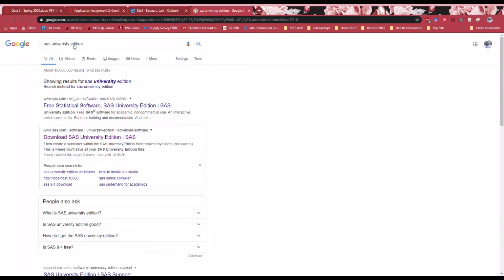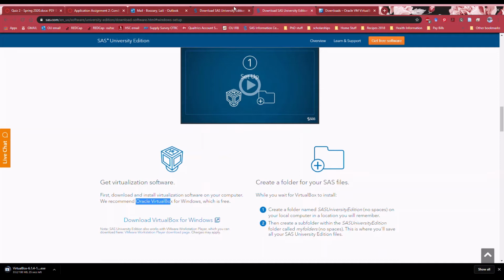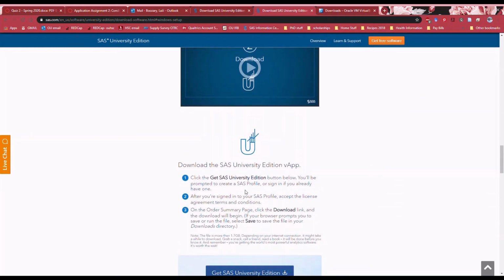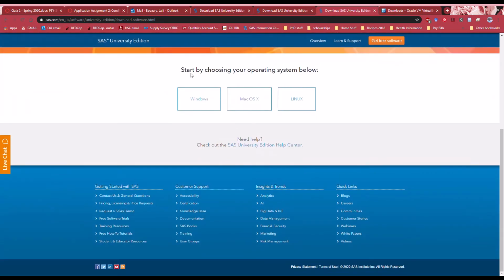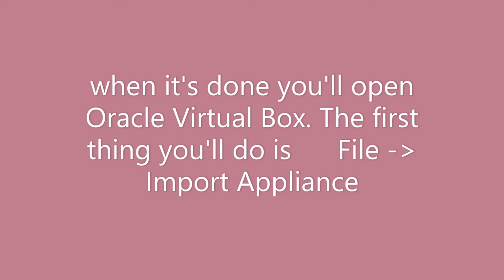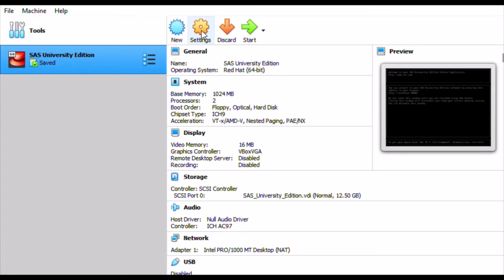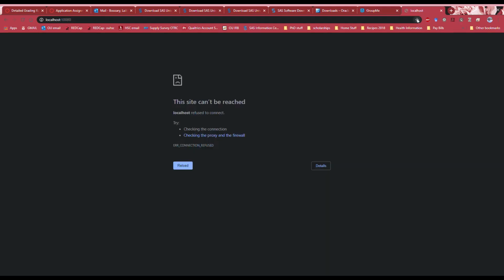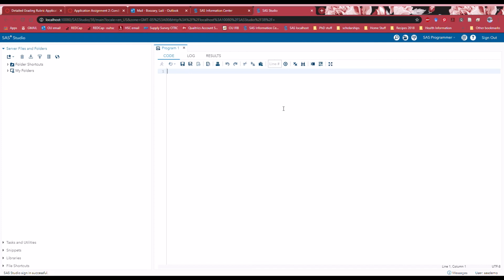How to Download SAS University Edition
literally just a bad quality video that walks you through how to download SAS University Edition :)